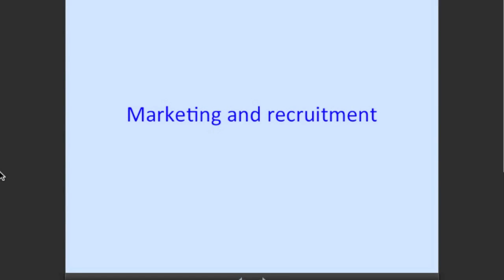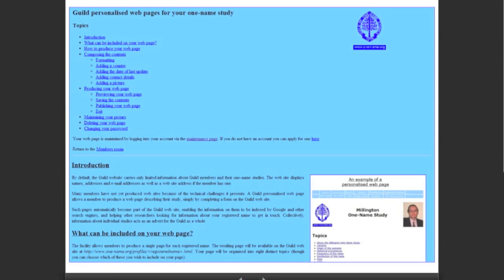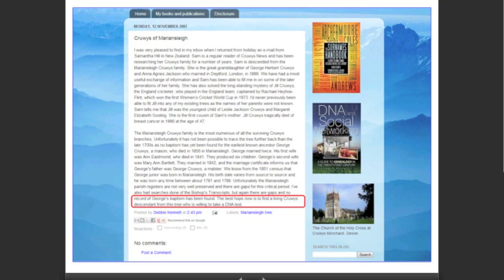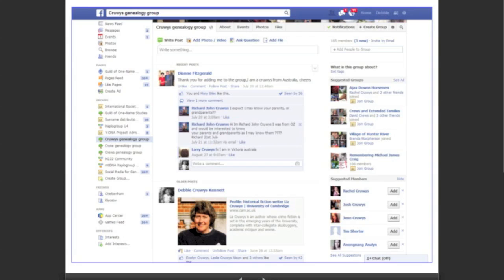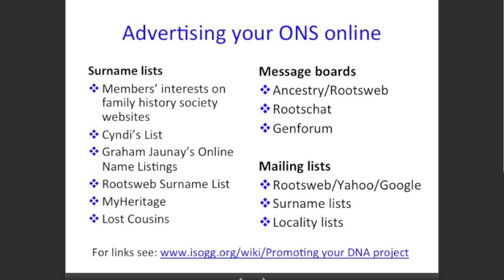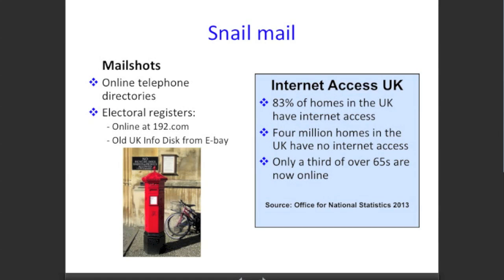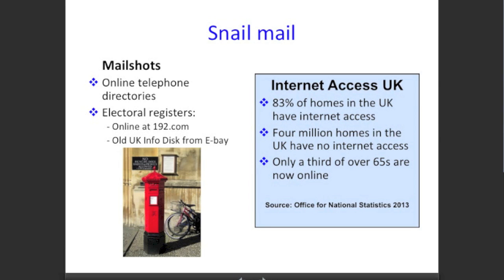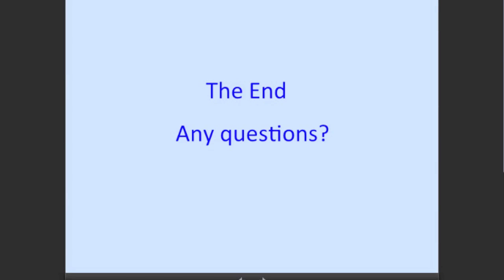How to set up & run a DNA project (pt 4)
A series of videos based on presentations to the Guild of One Name Studies Regional Meeting on Sep 6th 2013 by Maurice Gleeson & Debbie Kennett. The presentations discussed how to set up and run a surname-specific DNA project using the FTDNA website and utilities.

This fourth part discusses how to advertise your project and encourage recruitment. It also stresses the benefits of collaboration and publishing your results on an ongoing basis via an online blog or dedicated website. There is also a Q&A session at the end.